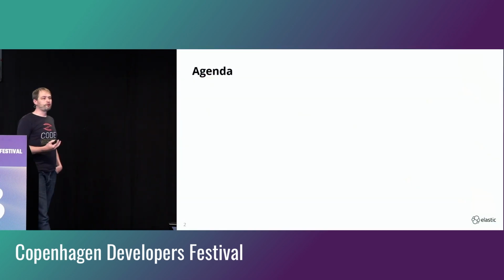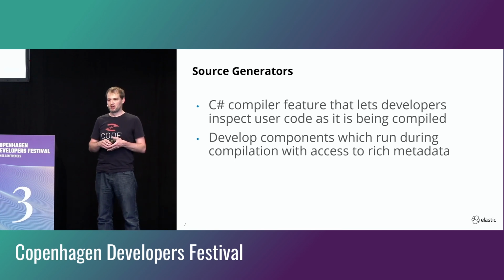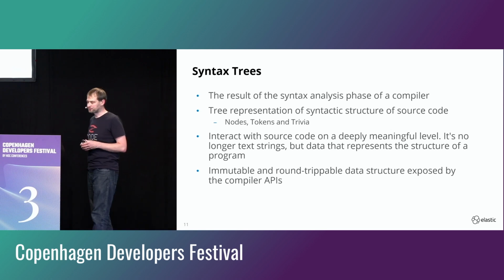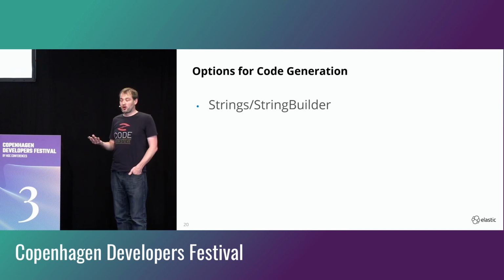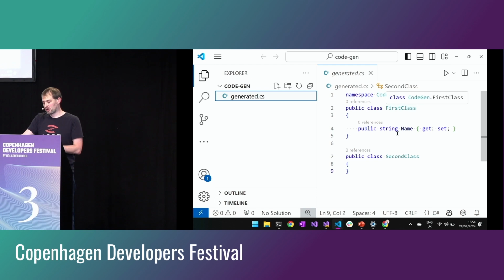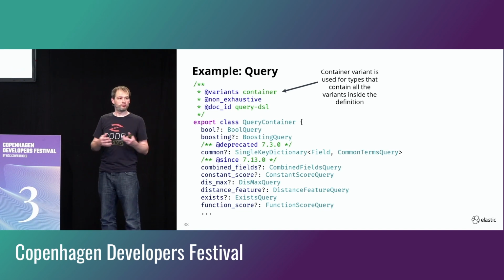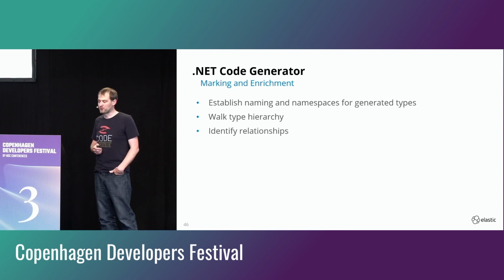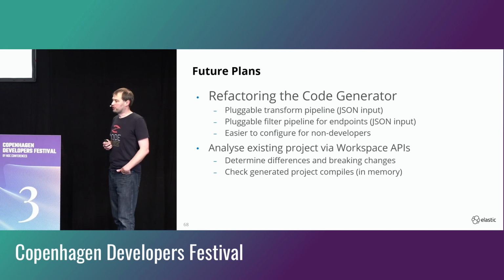Writing Code with Code: Getting Started with the Roslyn APIs - Steve Gordon - CPH DevFest 2024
As developers, we spend our days writing code. What if we could get the computer to write it for us? Using the .NET Roslyn APIs, we can do precisely that!

In this session, Steve will share his latest work at Elastic, generating the majority of the .NET client for Elasticsearch from a simple specification. Steve will introduce and demonstrate how to get started with leveraging the Roslyn APIs. He will show you how the Elastic .NET code generator transforms a JSON spec into a C# syntax tree and outputs thousands of classes in only a few seconds.

You'll leave this session with an understanding of the Roslyn APIs and how to utilise them in your work. You'll understand core concepts such as syntax trees, the SyntaxFactory and tools to help you write code with code.